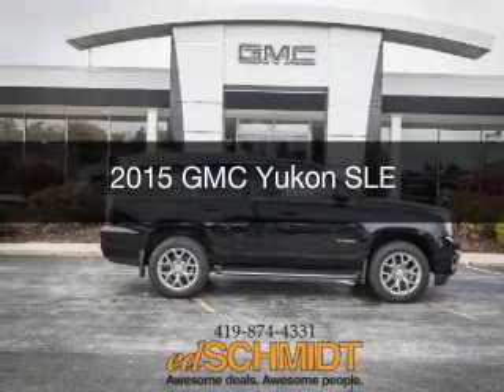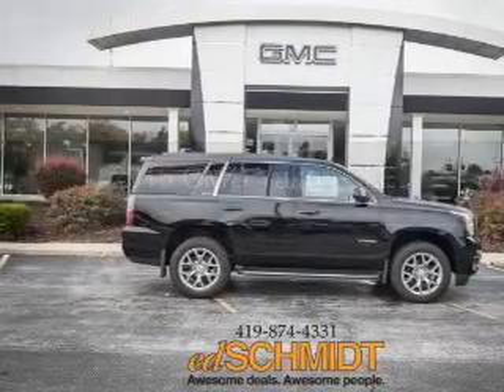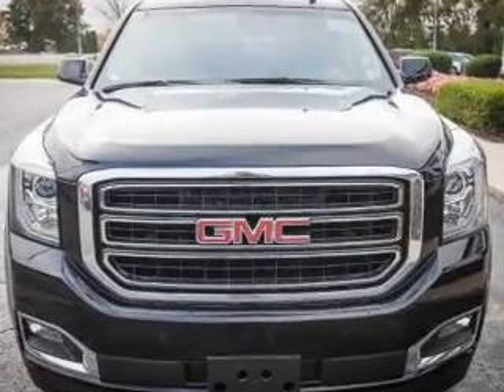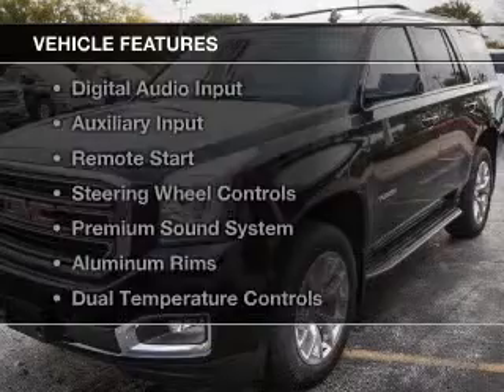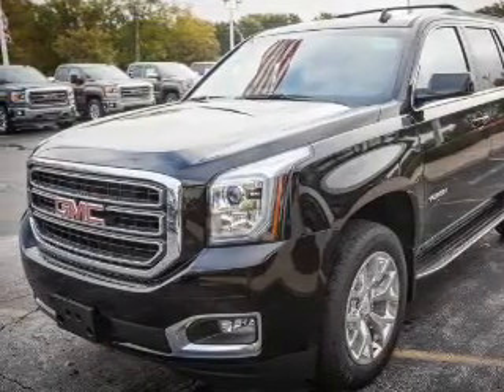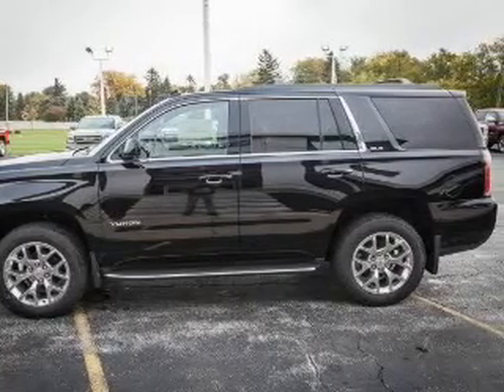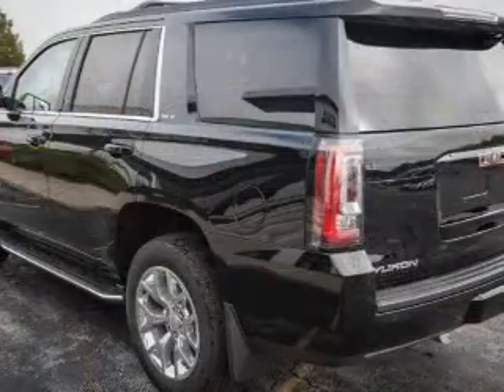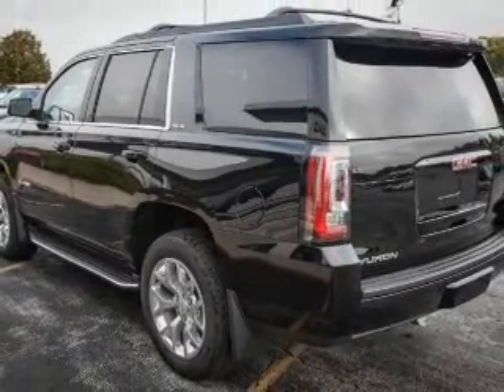2015 GMC Yukon - Perrysburg OH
Year: 2015
Make: GMC
Model: Yukon
Trim: SLE
Engine: 5.3 liter 8 cylinder 16 valve GDI OHV
Transmission: 6-Speed Automatic
Color: Onyx Black
Mileage: 0
Address:
26875 N Dixie Hwy